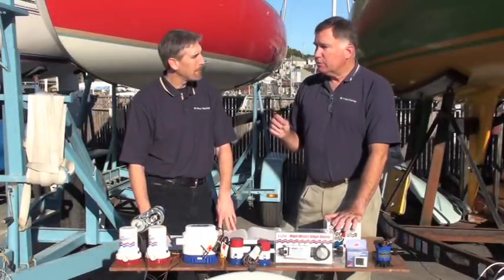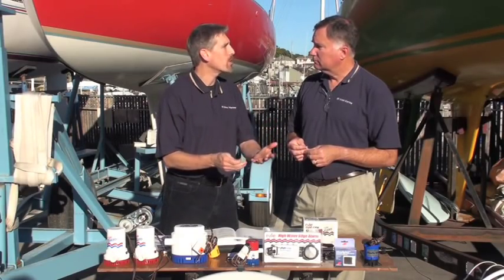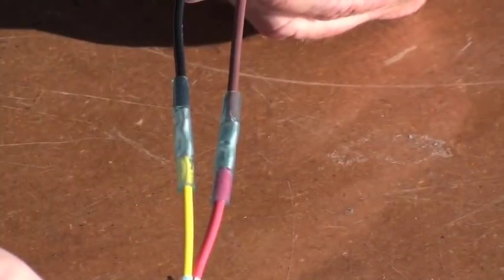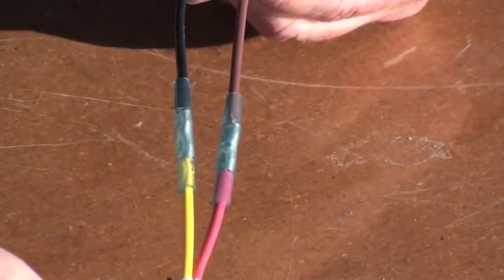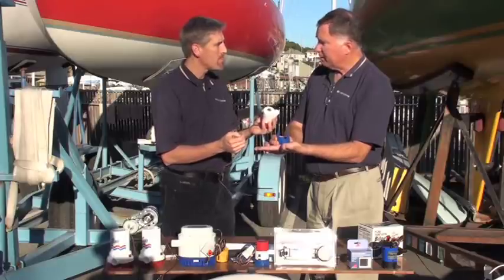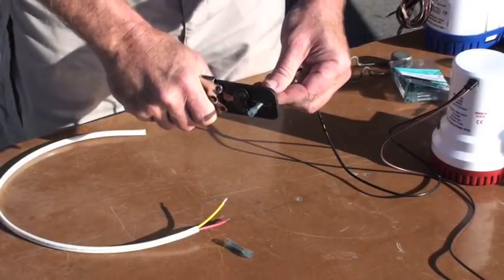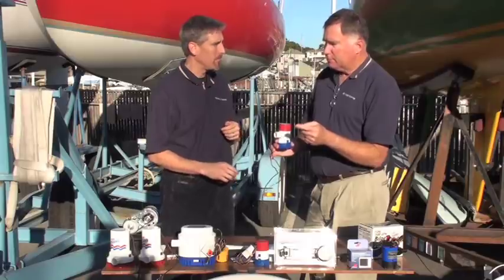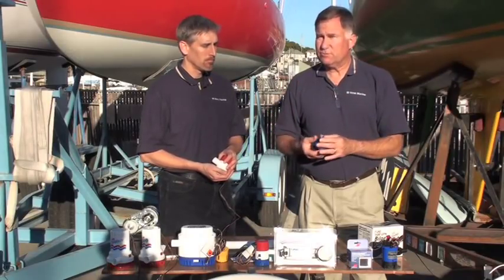DIY Bilge Pump Installation - Replacing an Existing Bilge Pump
Get a started on replacing your bilge pump by watching this DIY project video.